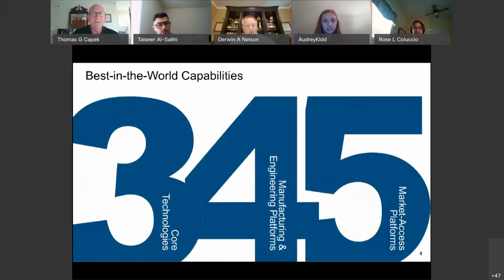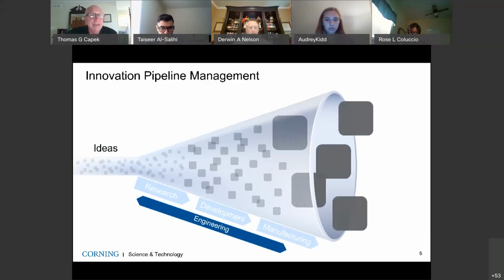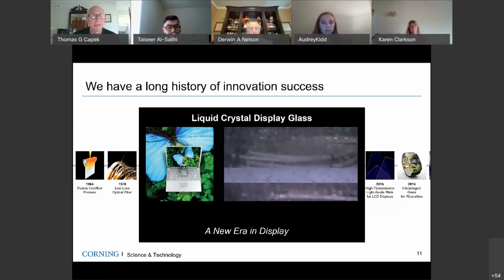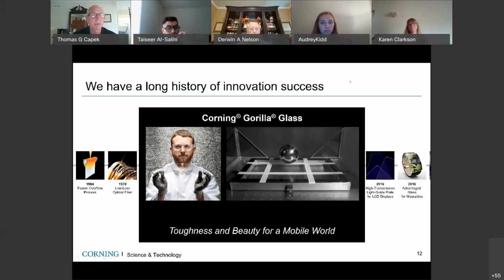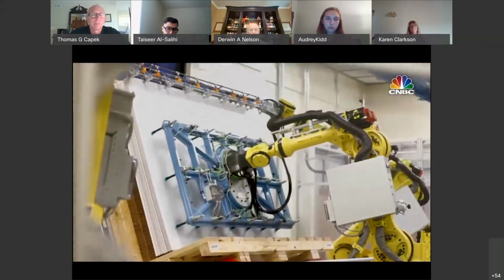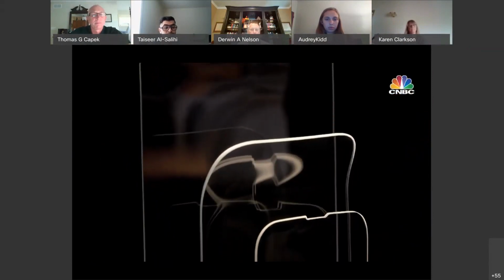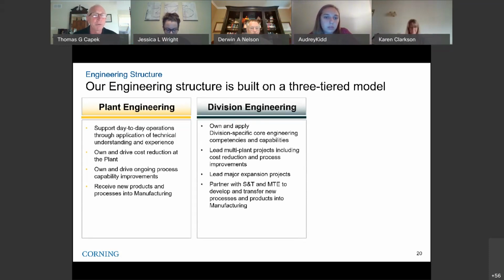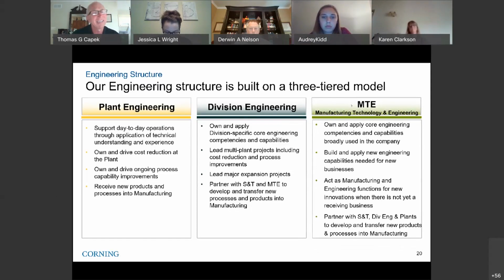How Engineers Innovate for Corning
Every year the Engineering Council hosts an engineering intern event with the pipeline of new perspective engineers for Corning.  This is always a wonderful opportunity for the students to interact with the Senior Engineering leaders of each of Corning’s businesses.   The role of the Engineering Council is to work collaboratively across the corporation and drive broad engineering improvements around the world.
During the meeting, Corning’s chief engineer Tom Capek will cover Corning’s rich history of innovation and technology deployment, as well as, discuss the value of effective and efficient engineering.  Then we will have time for Q&A, where Corning’s engineering leaders share their experiences and help answer questions regarding engineering at Corning.  This is always the highlight of the summer for the Engineering Council and we look forward to the discussion!